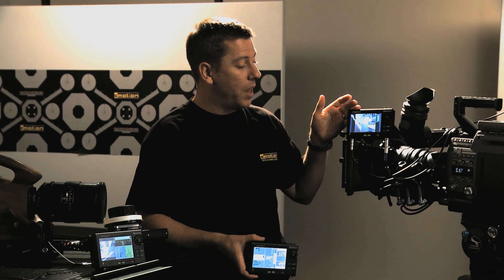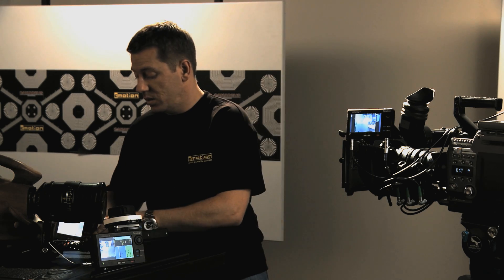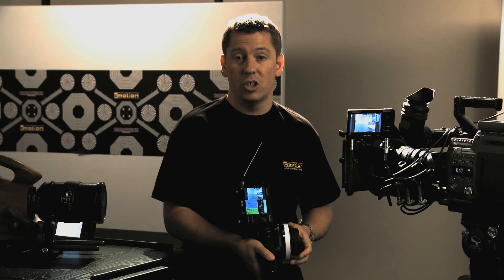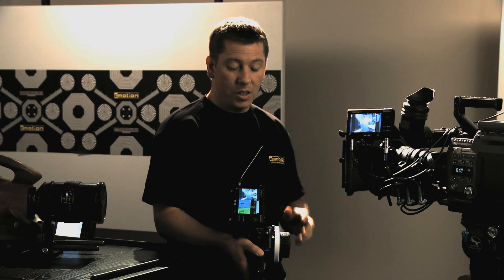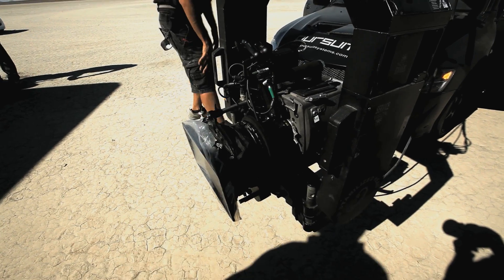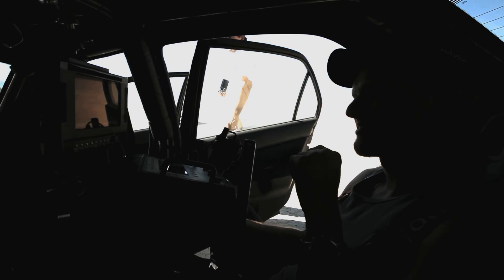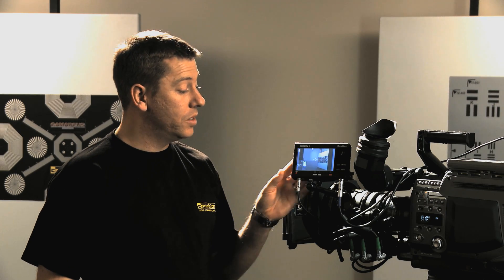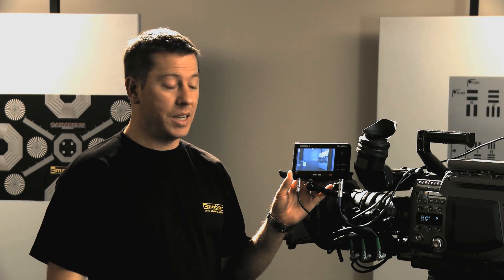cmotion Intro - cdisplay II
cmotion's cdisplay II allows full remote control of your lens data, even with live video overlay transmitted from the camera.